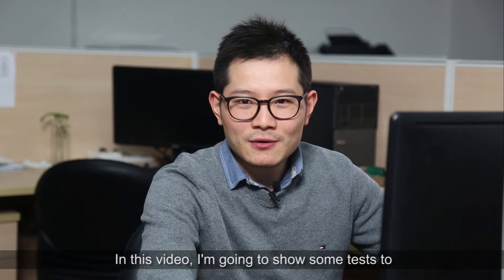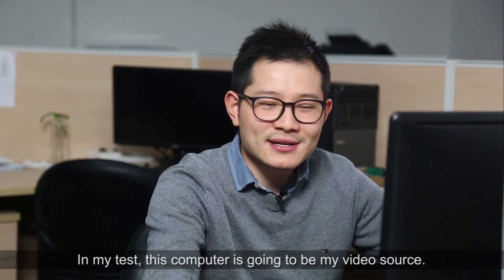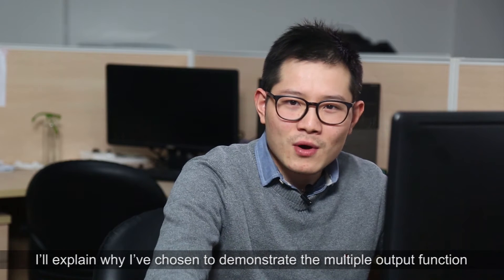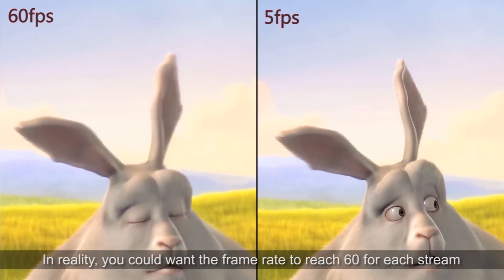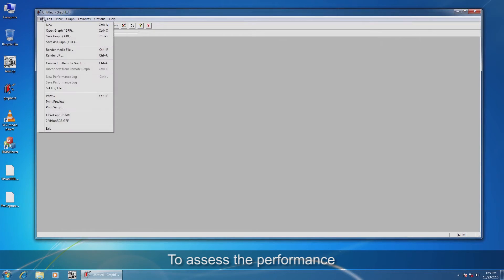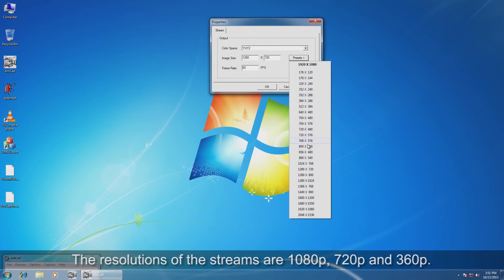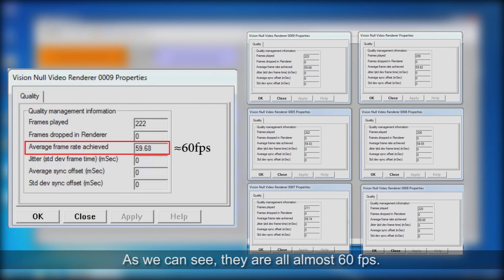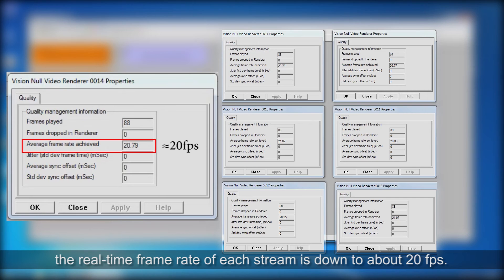Magewell Pro Capture Dual DVI multiple streaming at 60 fps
Magewell Pro Capture cards can stream to several applications at the same time and the frame rate of each stream can reach 60 fps. In this video, we also made a comparison with a card from another famous brand.